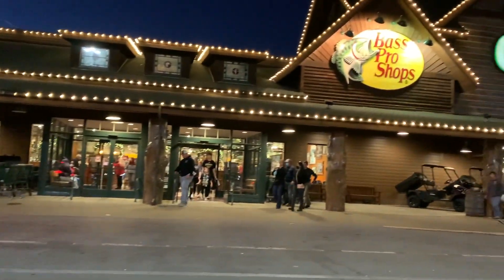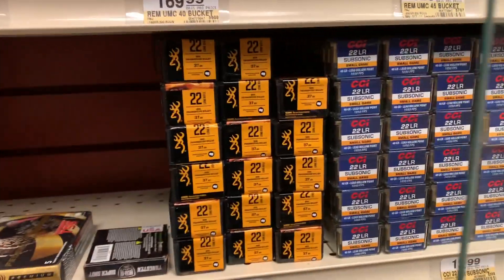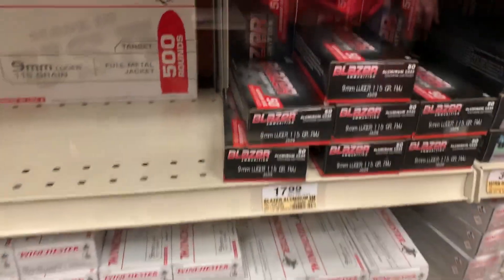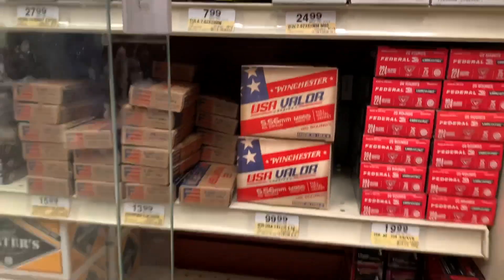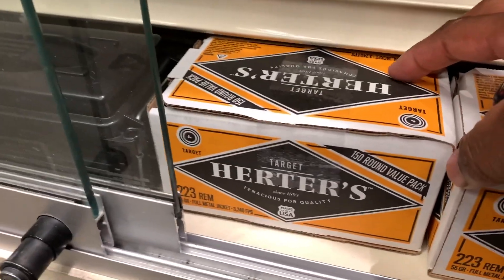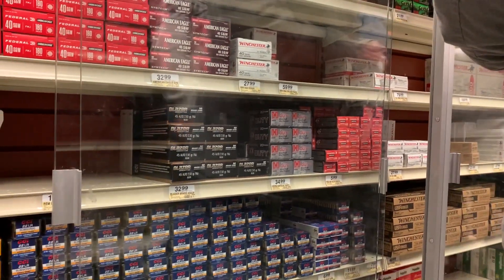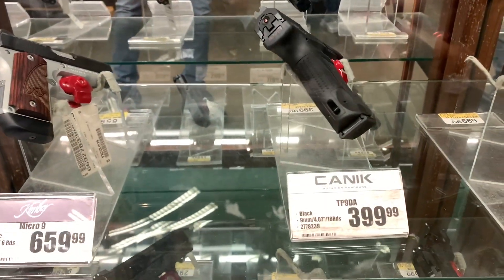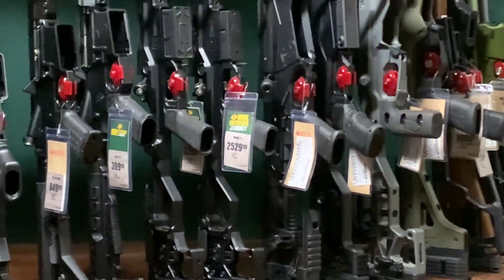Ammo Update/Shortage Part 6 - Nashville, Tennessee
Ammo Update Part 6 at Bass Pro Shops was somewhat promising, however prices are still high regarding ammo. While looking at firearms I was shocked to see that prices are decreasing and there's most definitely more inventory. Be on the lookout  for the next update!!

$earthlingnot